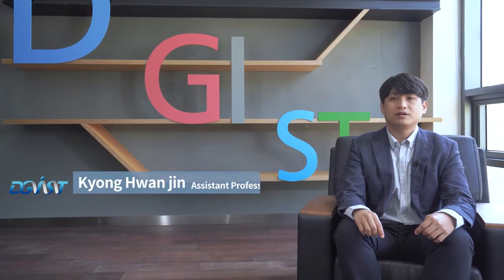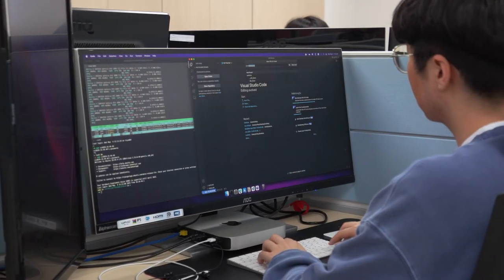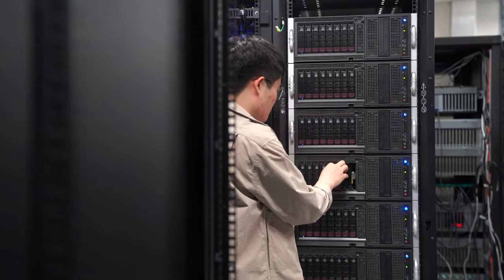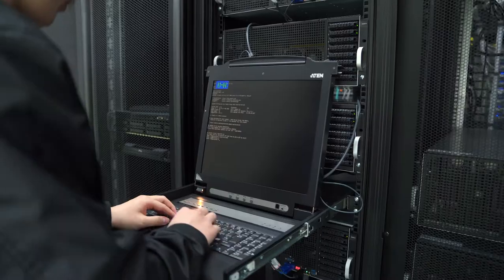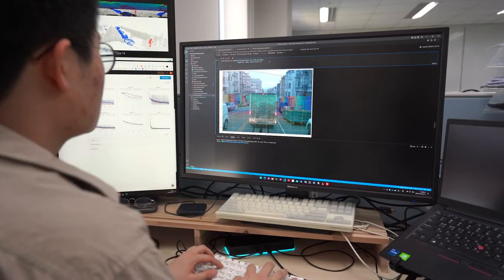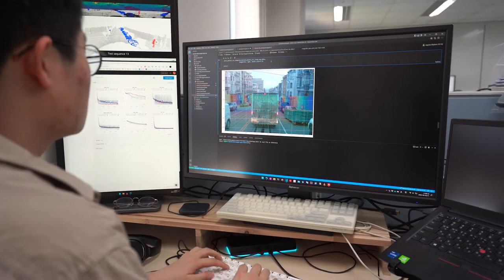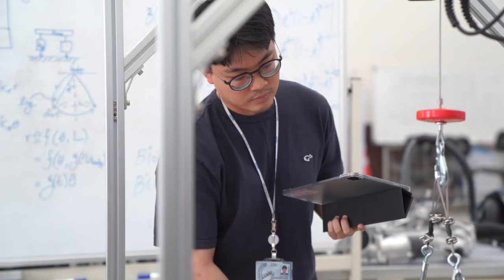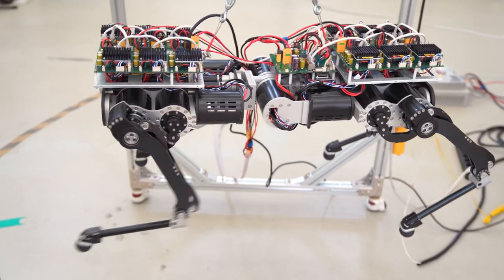DGIST Graduate School - Artificial Intelligence Major in Interdisciplinary Studies